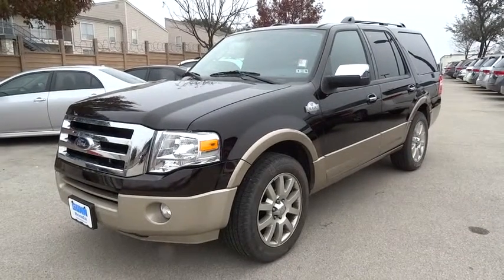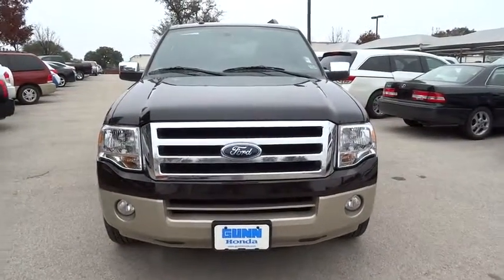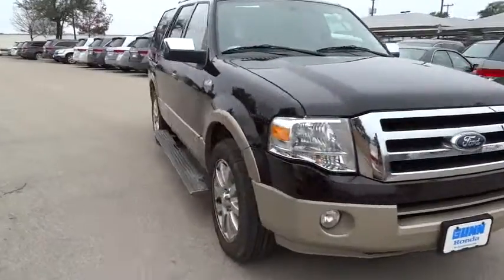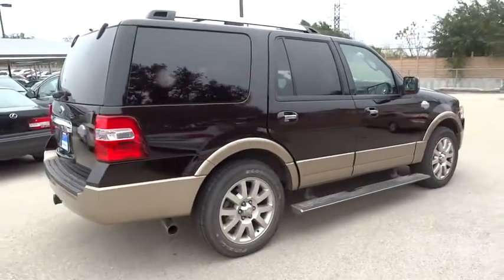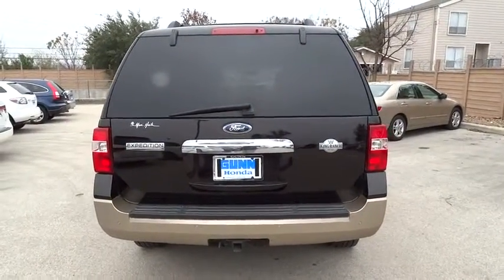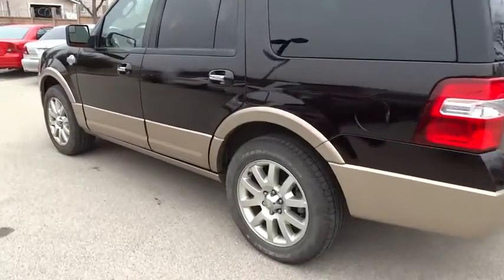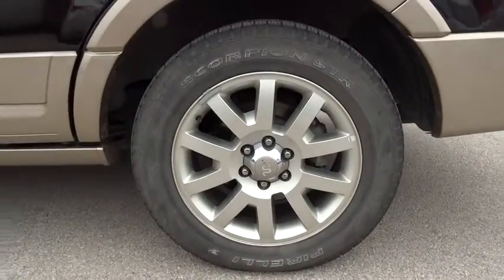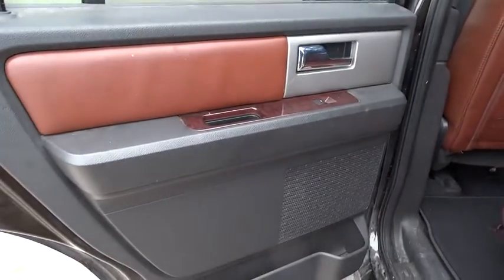2013 Ford Expedition San Antonio, Austin, Houston, Boerne, Dallas, TX H150850A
2013 Ford Expedition
2013 Ford Expedition King Ranch - Stock#: H150850A - VIN#: 1FMJU1H55DEF21752

Gunn Honda
14610 IH-10 W

New Arrival! CARFAX 1 owner and buyback guarantee* Safety equipment includes: ABS, Curtain airbags, Passenger Airbag, Front fog/driving lights, Dusk sensing headlights...Other features include: Bluetooth, Power door locks, Power windows, Auto, Rear air conditioning...